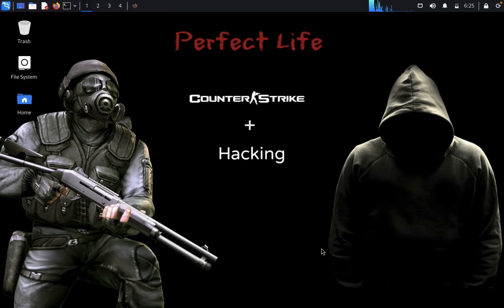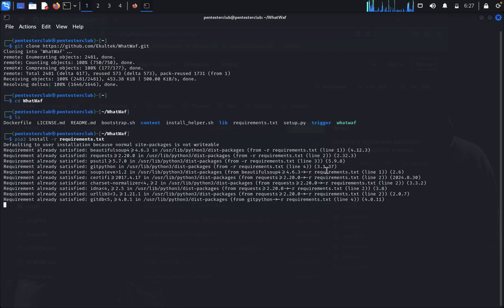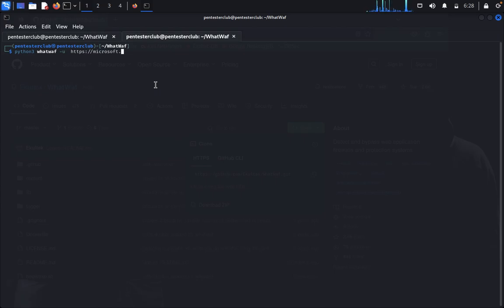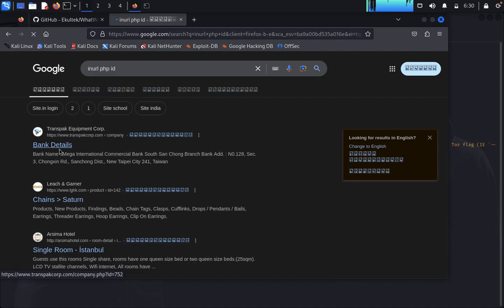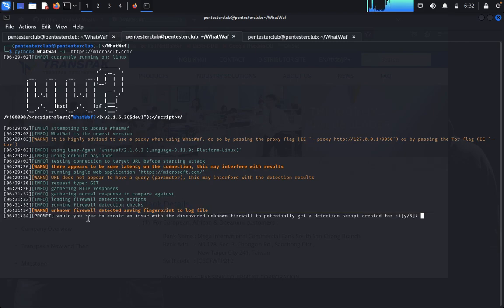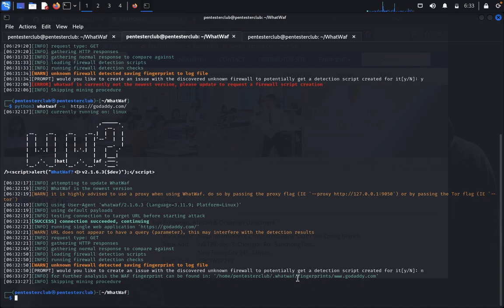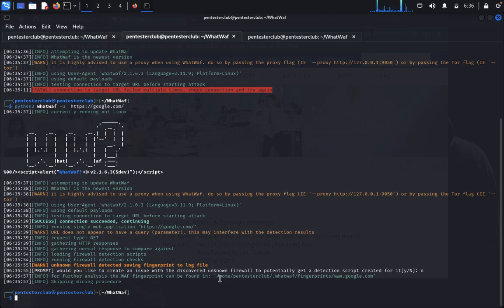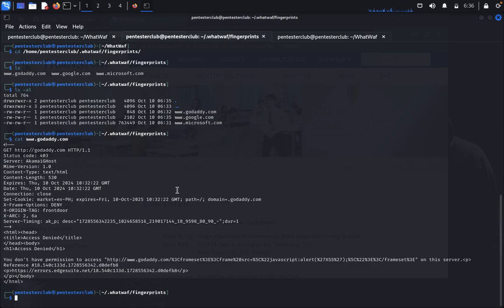Mastering WhatWaf: Ultimate Guide to Web Application Firewall Penetration Testing!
Are you ready to take your penetration testing skills to the next level? In this comprehensive tutorial, we dive deep into WhatWaf, a powerful tool designed to detect and bypass web application firewalls (WAF). Whether you're a seasoned security professional or a beginner interested in web app hacking, this guide will help you understand how WAFs work and how to penetrate their defenses using WhatWaf.

In this video, you'll learn:

How to install and set up WhatWaf
Key features and functions of WhatWaf
Practical techniques to bypass popular web application firewalls
Real-world examples of WAF evasion
Tips and tricks for successful WAF penetration testing
Don’t miss out on this must-watch guide if you’re pursuing a career in cybersecurity, ethical hacking, or bug bounties!